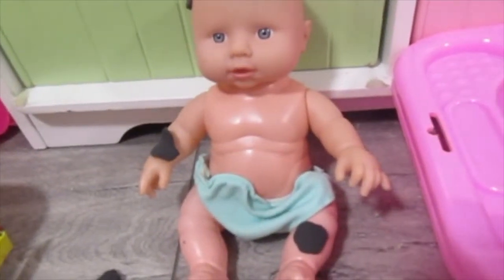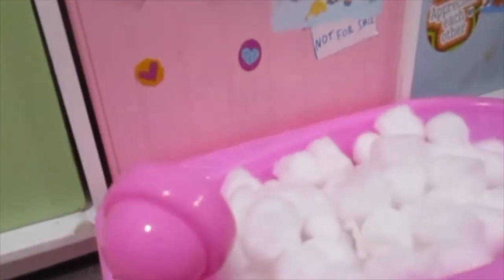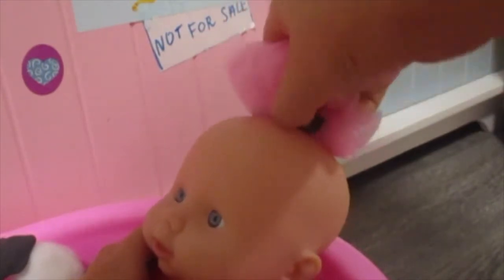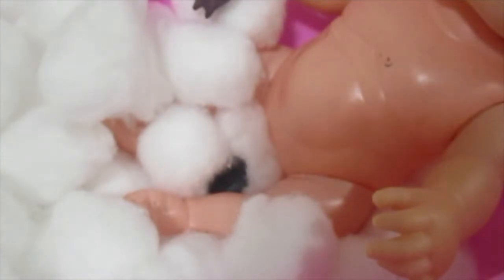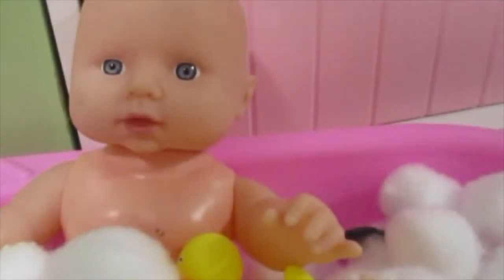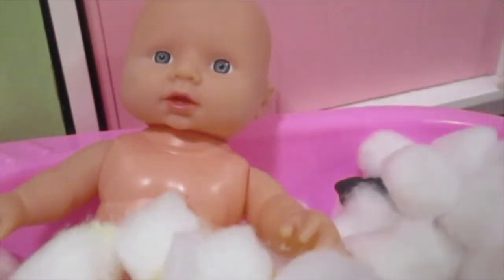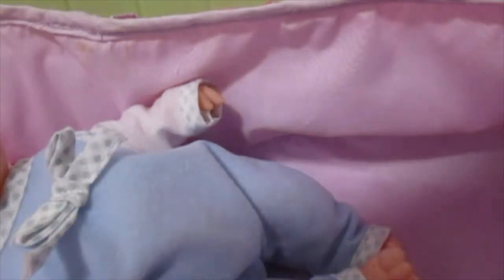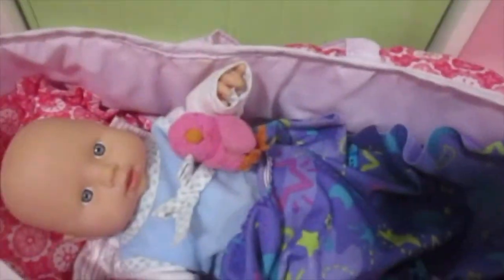Piper's Night Routine and Bath Routine 🛏 🛁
Today I am doing Piper's night and bath routine!